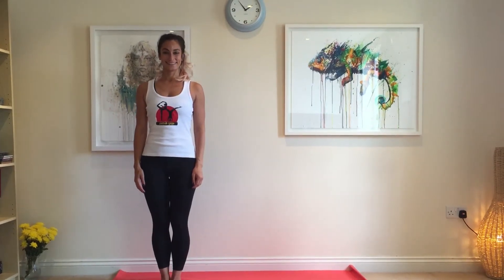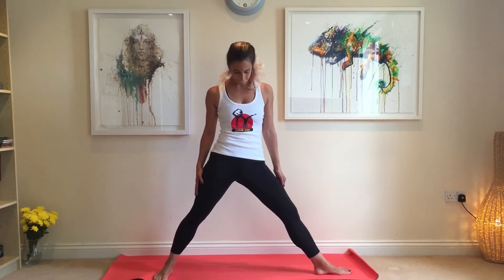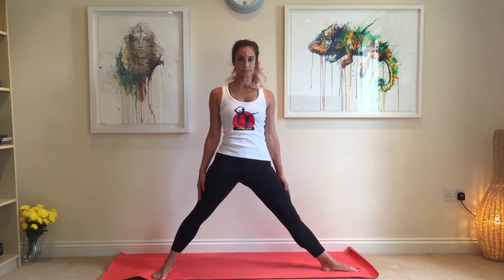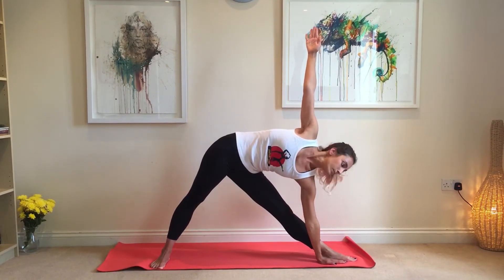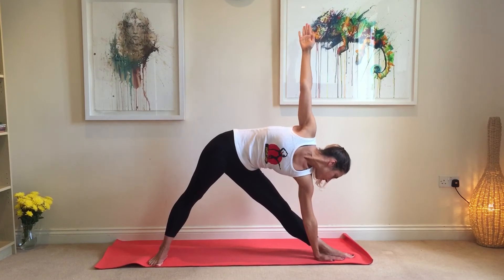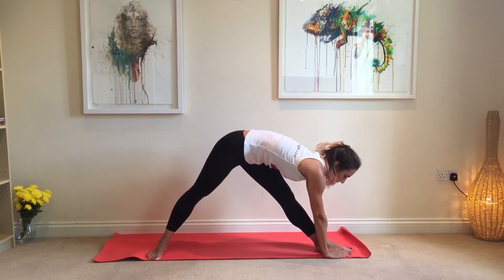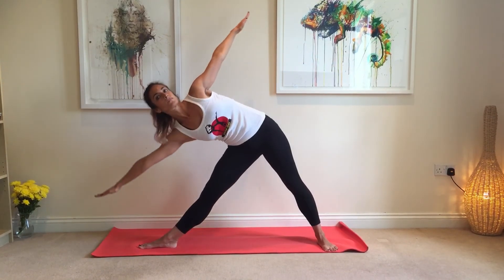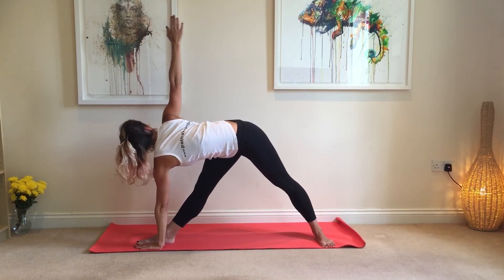Quick yoga - how to do yoga - trikonasana, triangle pose - parivrtta trikonasana, revolved triangle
Trikonasana or triangle pose (extended triangle pose) and parivrtta trikonasana (revolved triangle pose) stretch and strengthen the legs, knees, and ankles. Opens the chest. Stretches the hips, groins, hamstrings, and calves; shoulders, chest, and spine. Stimulates the abdominal organs and improves digestion. Helps relieve the symptoms of menopause. Reduces anxiety, stress, back pain and sciatica.

Head to pathak-yoga.com for home yoga, office yoga and live online yoga with Bassanti

The information provided on this channel is not intended to be a substitute for professional medical advice, diagnosis or treatment. You should consult your physician before beginning any exercise. We are not licensed medical care providers and have no expertise in diagnosing, examining, or treating medical conditions of any kind, or in determining the effect of any specific exercise on a medical condition.

When participating in any exercise or exercise programme, there is the possibility of physical injury. If you engage in our exercise, you agree that you do so at your own risk, are voluntarily participating in these activities, assume all risk of injury to yourself, and agree to release and discharge Pathak Yoga Ltd. and any of its employees from any and all claims or causes of action, known or unknown.